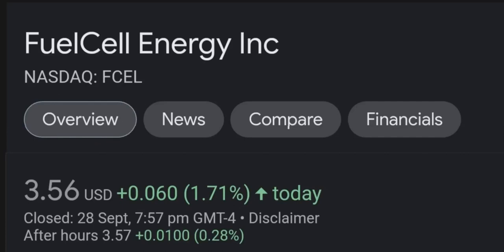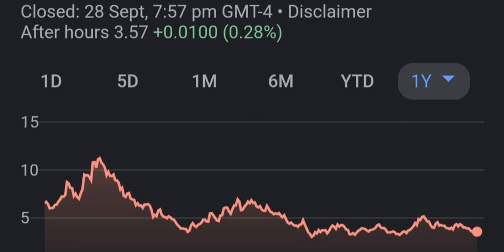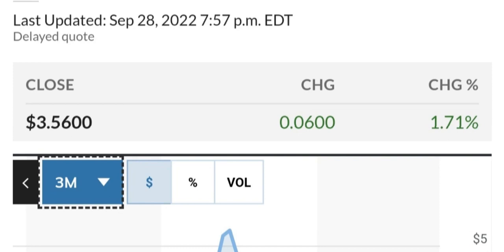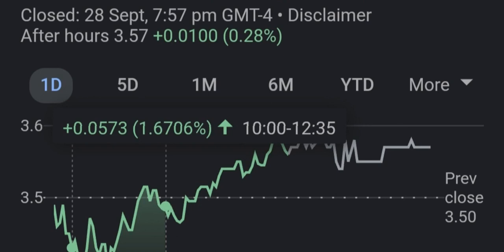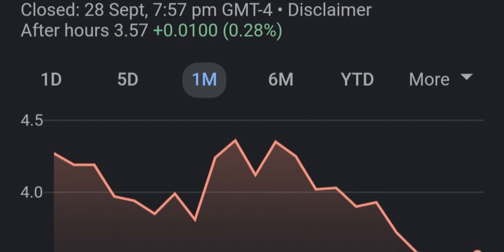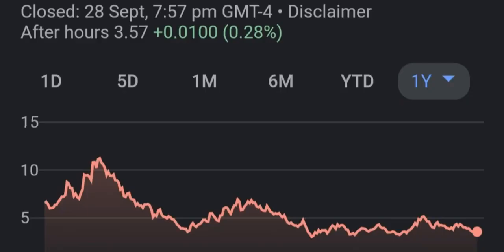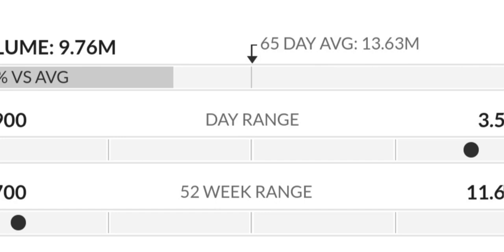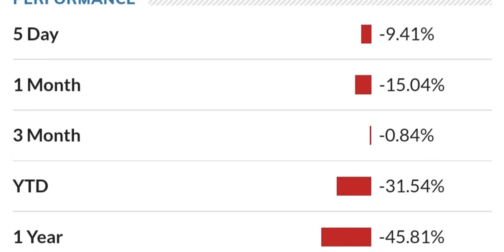FCEL STOCK FuelCell Energy Price Predictions Technical Analysis Trading